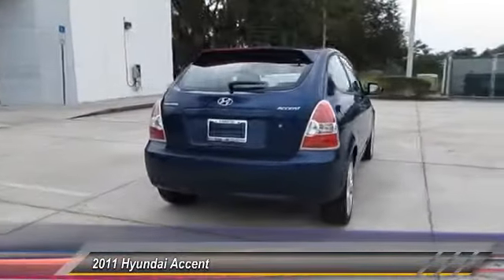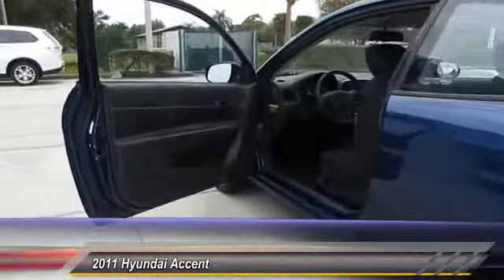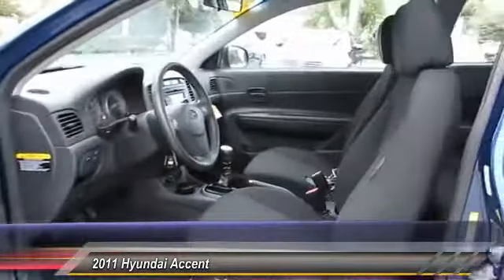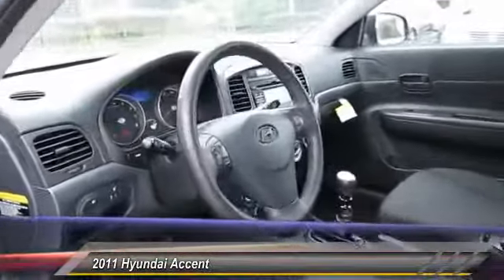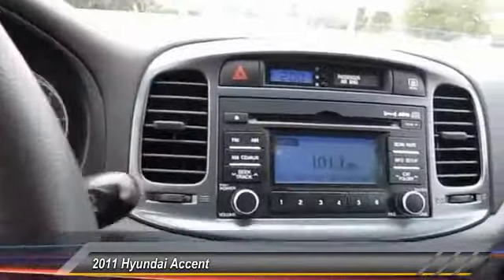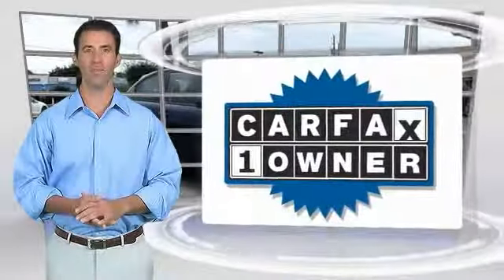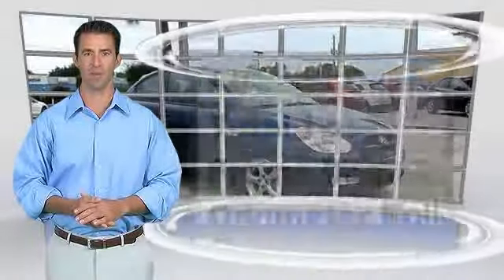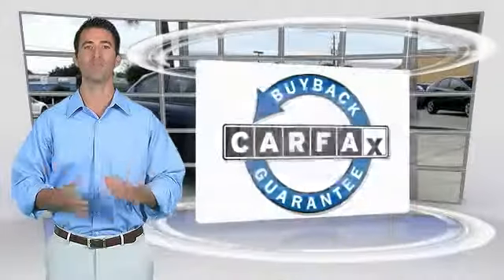2011 Hyundai Accent Live Melbourne FL H36633A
2011 Hyundai Accent SE

Coastal Hyundai
915 New Haven Avenue W

Remainder of the 5 year 60,000 mile Bumper to Bumper warranty and Roadside assistance. 1 OWNER VEHICLE w/CLEAN CAR FAX!!!. ABS w/Electronic Brake Force Distribution (EBD), Air Conditioning, Alloy wheels, AM/FM/XM/CD/MP3 Audio System w/6 Speakers, B & M Racing Sport Shifter, Cruise Control, Fog Lights, Power steering, Power Windows, Power-Assisted Rack-And-Pinion Steering, Sport-Tuned Suspension, Steering wheel mounted audio controls, Tire Pressure Monitoring System, and XM Satellite Radio. Previous owner purchased it brand new! Want to save some money? Get the NEW look for the used price on this one owner vehicle. It has only been gently used and has low, low mileage. They don't come much fresher than this!